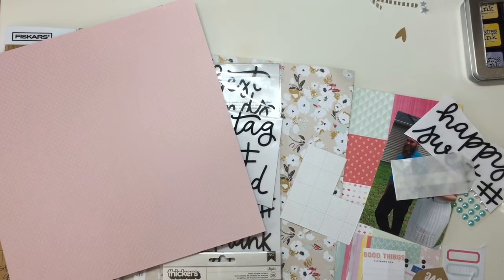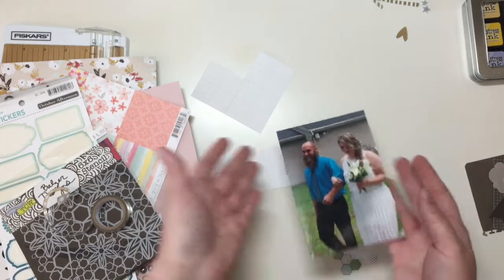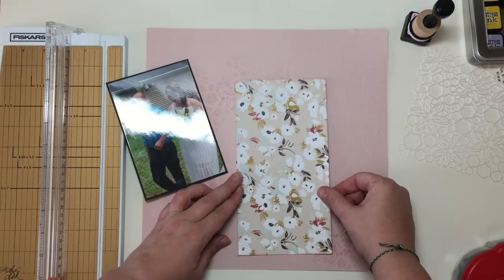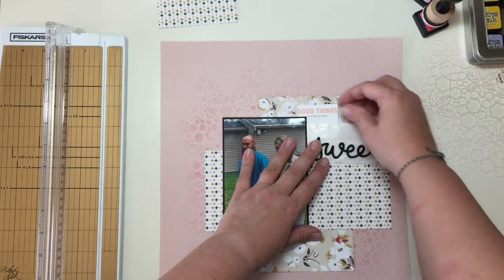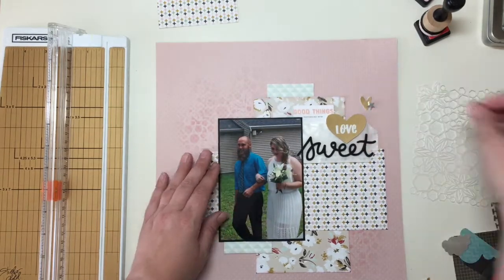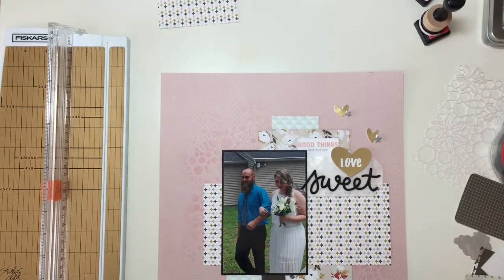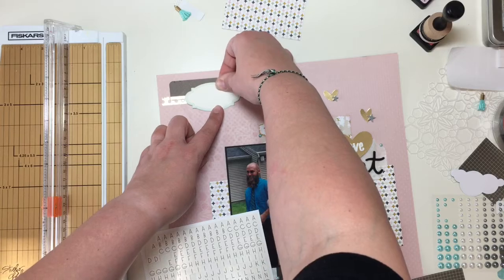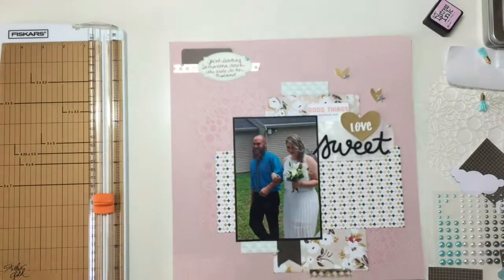Scrapbook Process: Sweet // Citrus Twist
Doing a little bit more with my Citrus Twist Kit for July. I am getting a lot of of this kit, especially when I toss in just a few items from my stash.